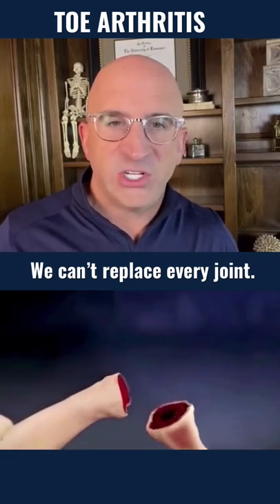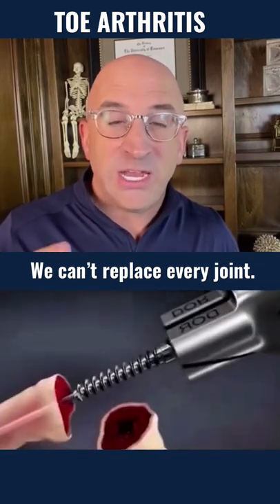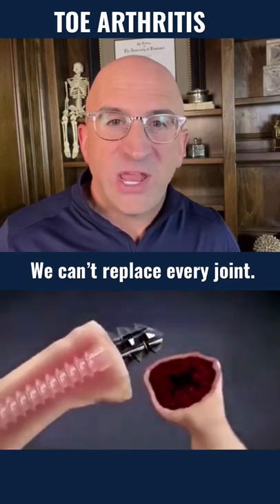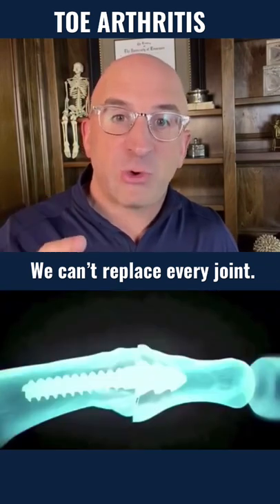Toe Arthritis Surgery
Toe arthritis is caused by inflammation of the toe joint. The disease most often attacks the big toe, but the others may be affected as well. Past injuries or traumas, such as a broken or sprained toe, can cause arthritis down the road. Osteoarthritis, rheumatoid arthritis, and gout may also be to blame.

Clinic Location: Bone and Joint Institute of Tennessee, 3000 Edward Curd Ln